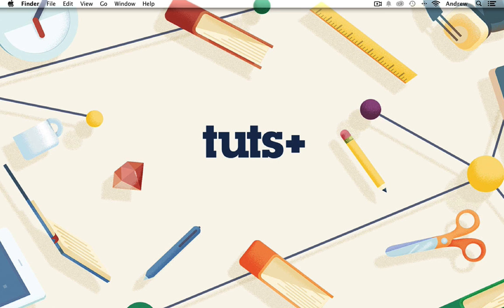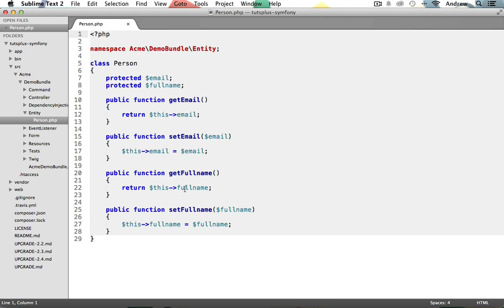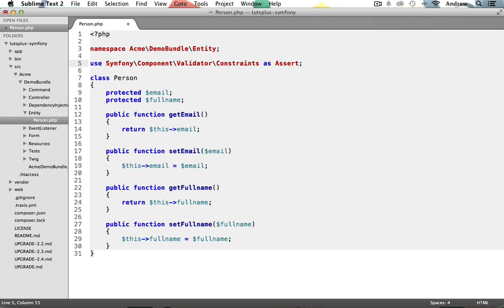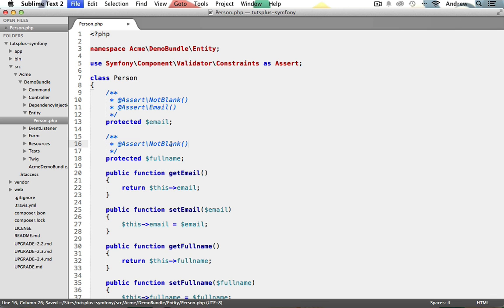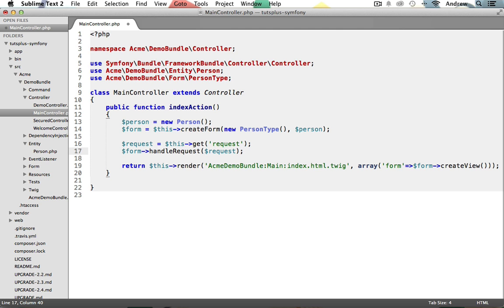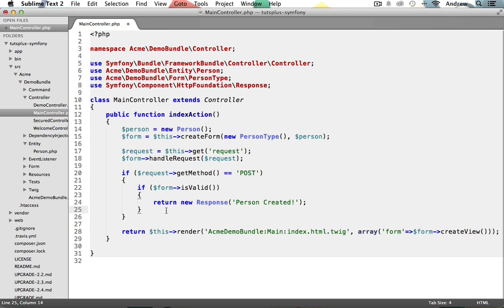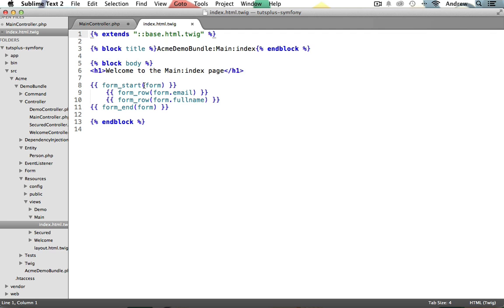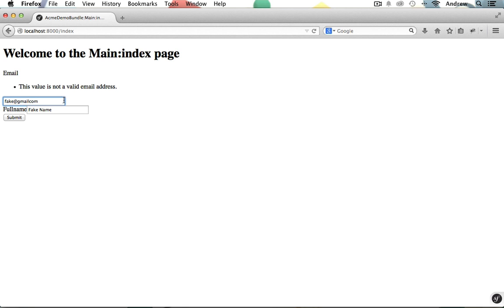Form Validation in Symfony 2